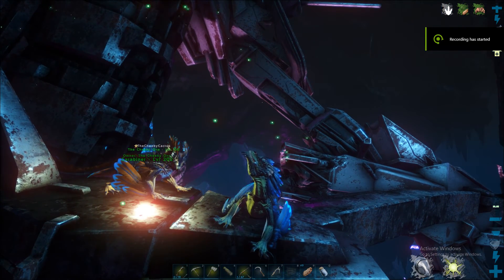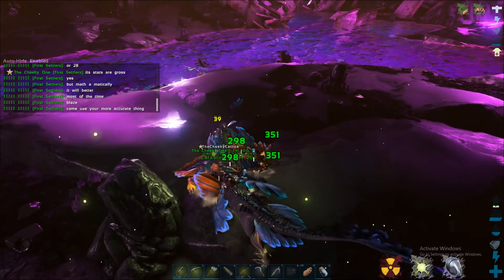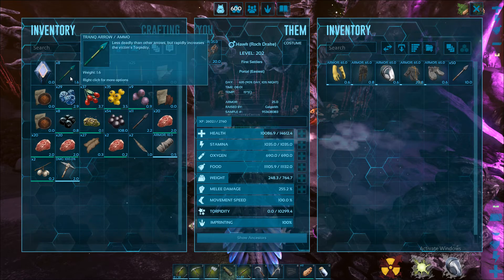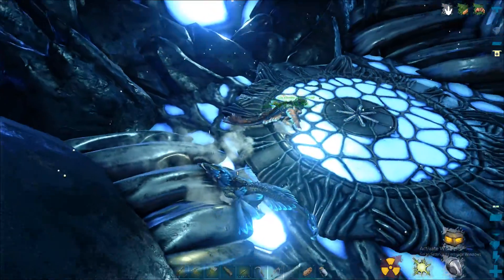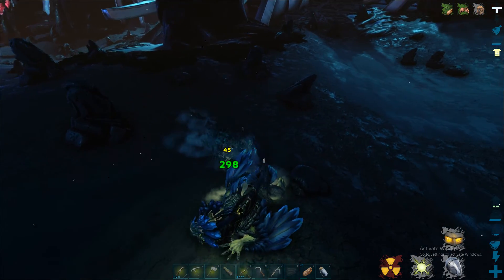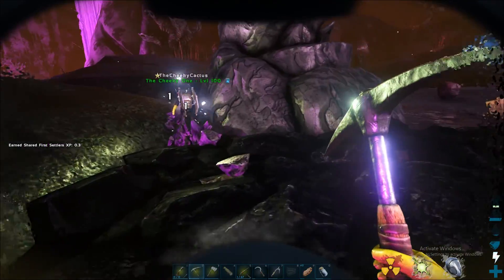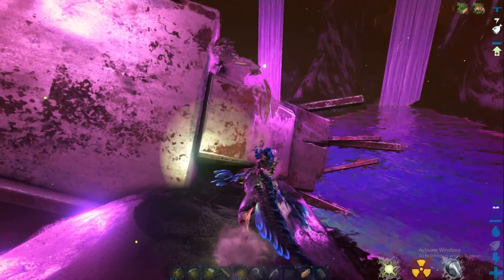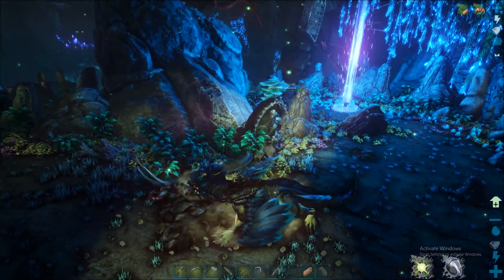ARK Aberration NEW FARM for OIL!!!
here is a way to farm oil/black purls and red gems in mass amounts